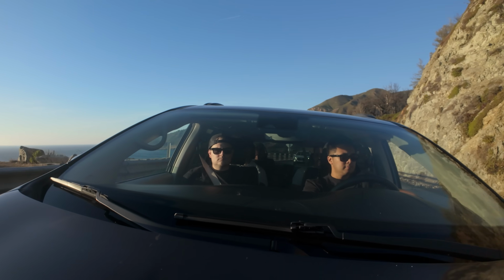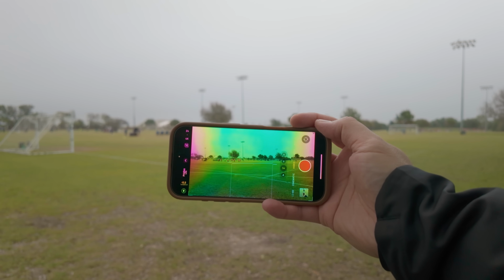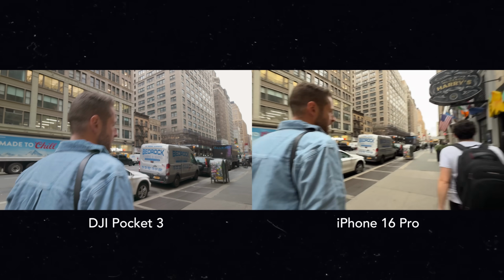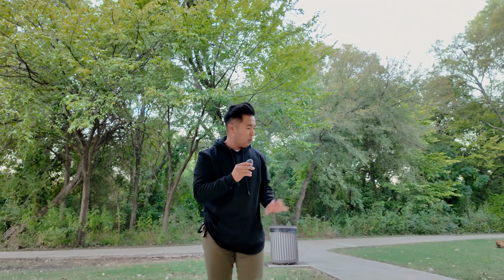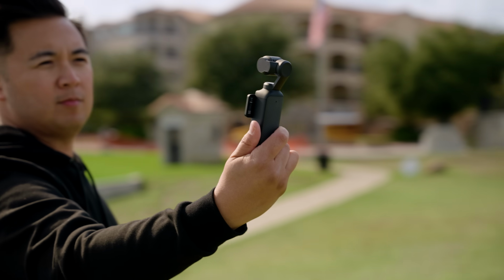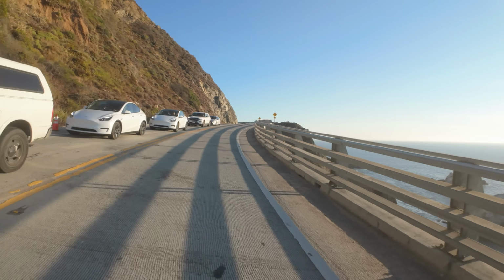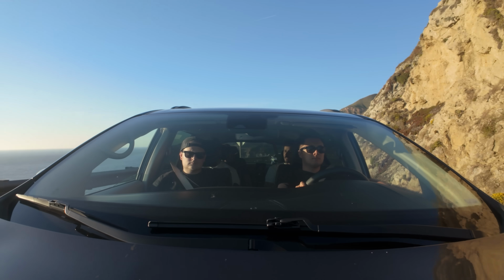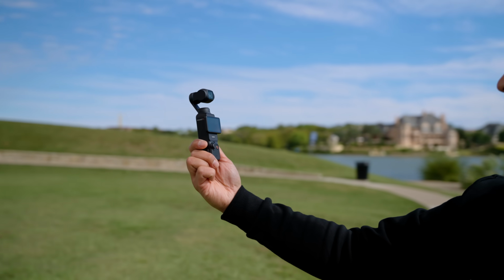DJI Pocket 3: ONE YEAR REVIEW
🔥 All the pros and cons of the DJI Osmo Pocket 3 after ONE YEAR!

Cameras
‣ Main Camera
‣ Cinema Camera
‣ Vlog Camera
‣ Action Camera
‣ 360 Camera

Lenses
‣ Best All-Around Lens
‣ Wide Lens
‣ Telephoto Lens
‣ Variable ND Filter

Audio
‣ Shotgun Mic
‣ Wireless Mic
‣ Lav Mic

Bags
‣ Camera Bag
‣ Camera Sling

Lights
‣ Studio Light
‣ Soft Box
‣ Small RGB Light

Misc
‣ Camera Gimbal
‣ Phone Gimbal
‣ SD Card
‣ SSD External Drive
‣ Quick Release
‣ Air Blower

CHAPTERS
0:00 Intro
0:51 Image Quality
1:28 Pocket 3 vs iPhone 16 Pro
2:56 Audio Quality
5:15 Overall User Experience
7:59 Final Thoughts